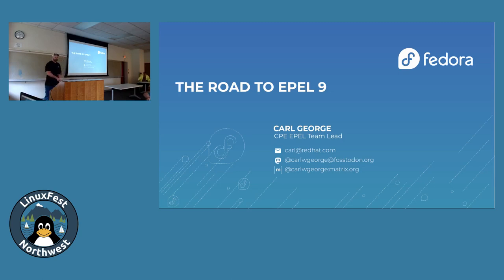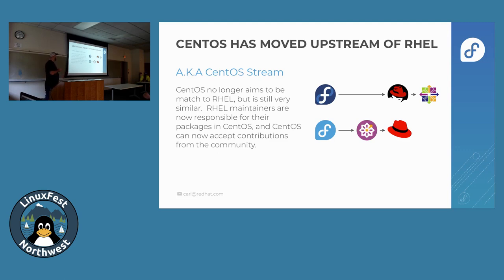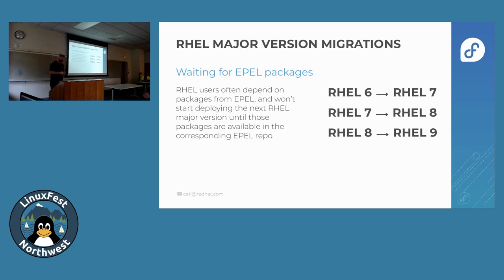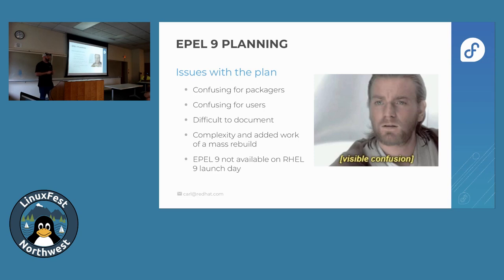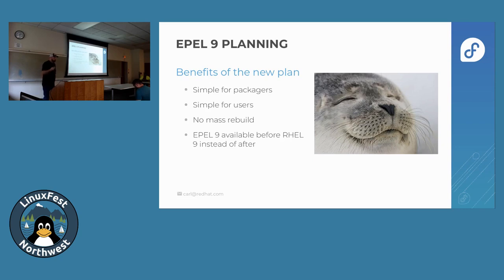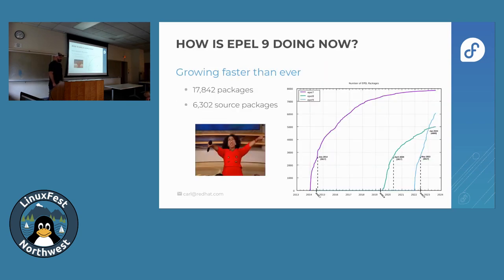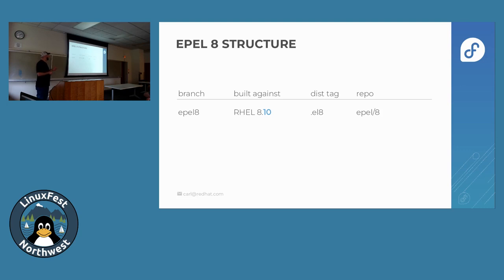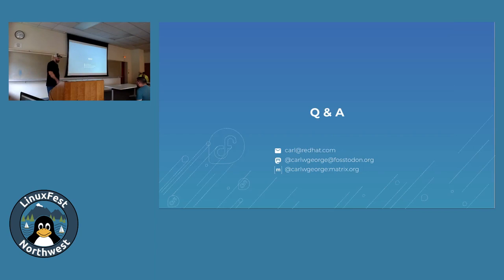LinuxFest Northwest 2023 Minifest: The Road to EPEL 9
Carl George
CPE EPEL Team Lead, Red Hat

Extra Packages for Enterprise Linux (EPEL) is a yum repository of community maintained packages for use on Red Hat Enterprise Linux (RHEL) and related distributions.  For most of its history, each version of EPEL was made available after the corresponding major version of RHEL.  This slowed down package availability, which then slowed down adoption of RHEL major versions.  We recently flipped that model around, launching EPEL 9 before RHEL 9.  For the first time ever, a new major version of RHEL has launched with a large set of EPEL packages already available.  This talk will tell the story of our journey to EPEL 9.  We’ll examine how EPEL Next and CentOS Stream enabled this outcome.  You will leave this talk with a better understanding of how EPEL fits into the Red Hat ecosystem.